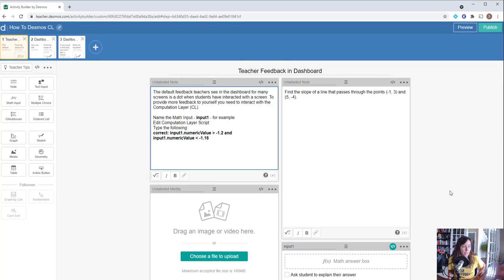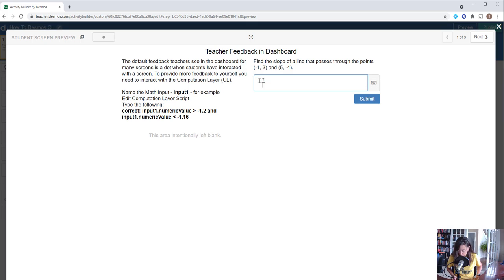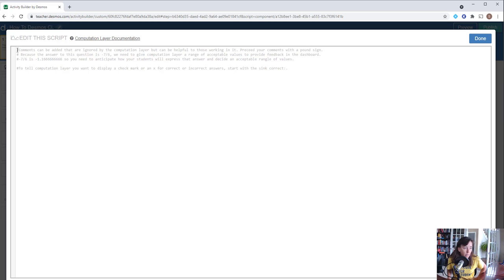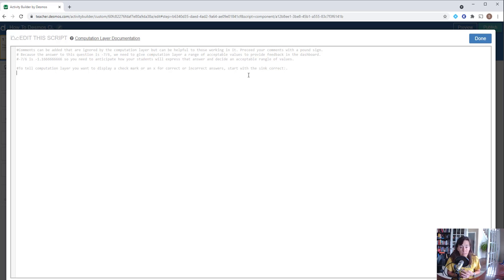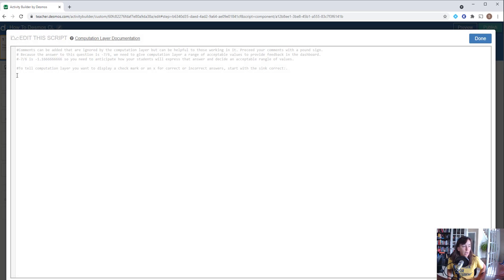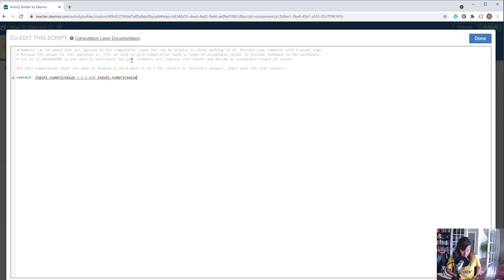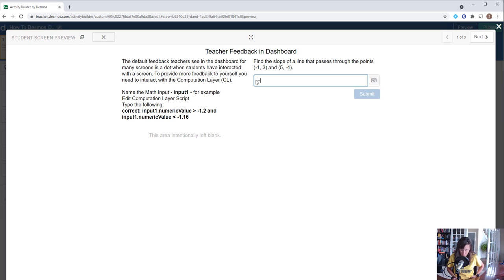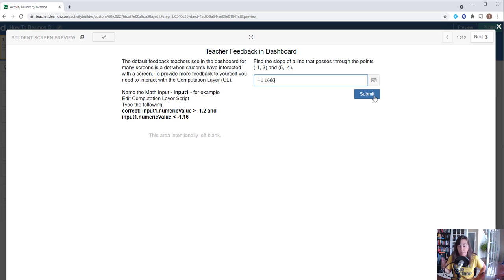Using Desmos Computation Layer to Show Student Responses are correct in the Dashboard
Specify a range of values for correct math input response in Desmos CL. If students enter a correct response, a check mark appears in the dashboard.